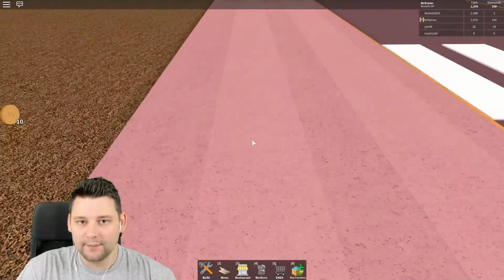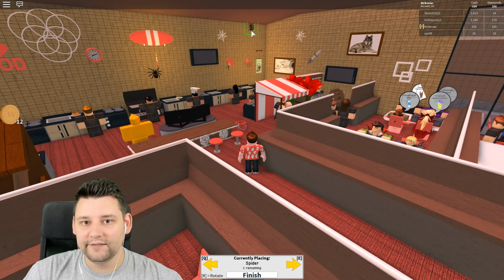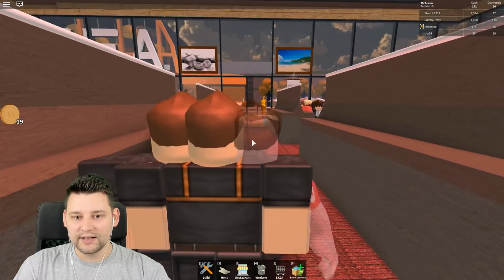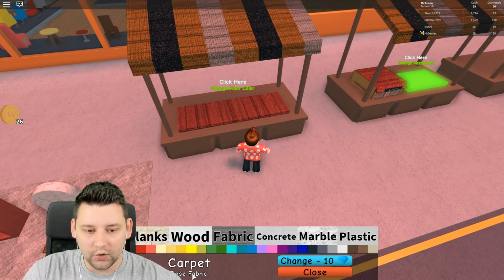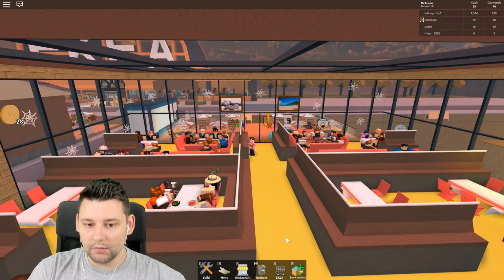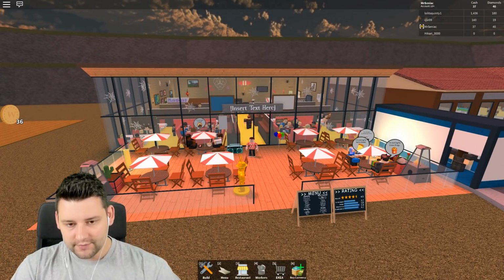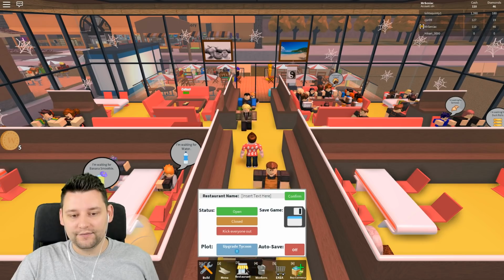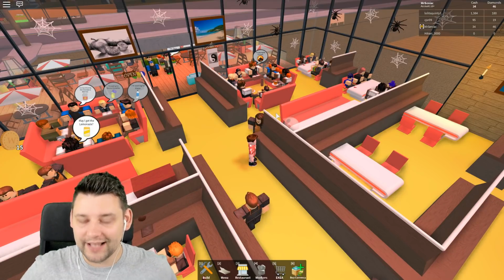RESTAURANT TYCOON #15 - HALLOWEEN UPDATE (Roblox Restaurant Tycoon)